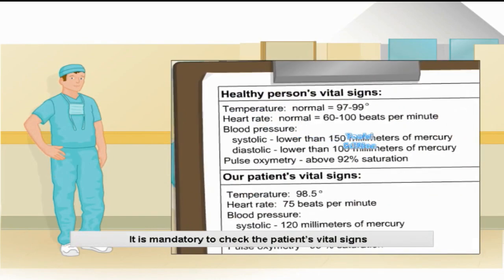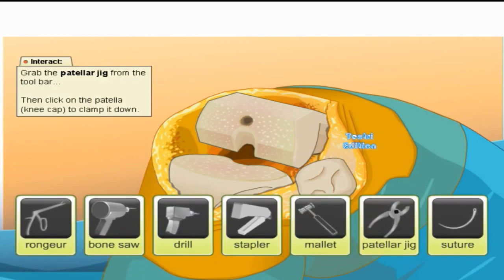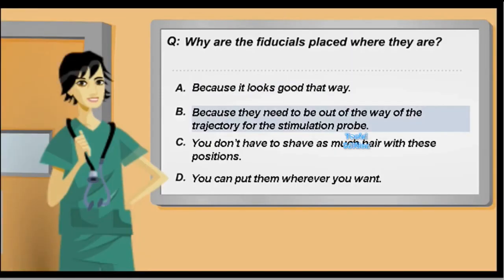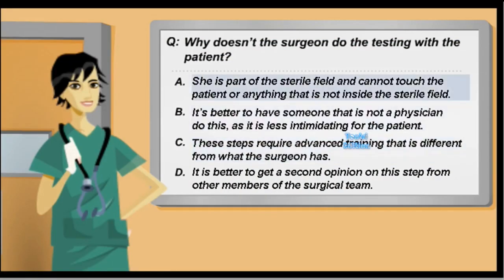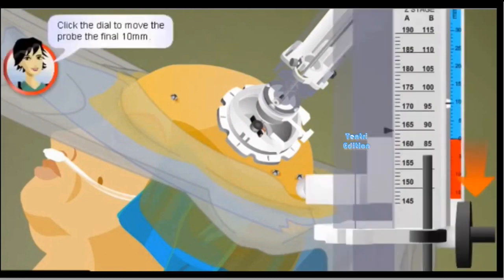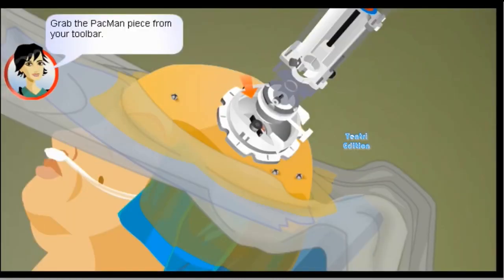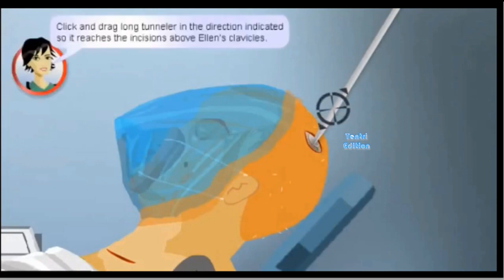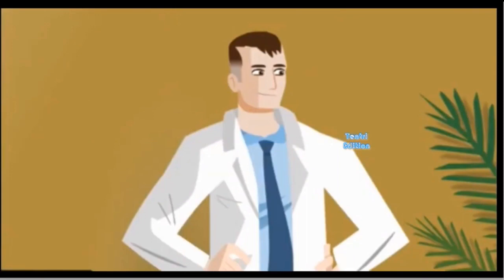Videojuegos de medicina flashgames ALL GAMES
Ｃａｎａｌ ｄｅ ＴＷＩＴＣＨ

Mi Page/Pagina Sobre Videojuegos

𝘌𝘴𝘵𝘦 𝘦𝘴 𝘶𝘯 𝘦𝘴𝘱𝘢𝘤𝘪𝘰 𝘺 𝘶𝘯 𝘭𝘶𝘨𝘢𝘳 𝘥𝘰𝘯𝘥𝘦 𝘺𝘰 𝘤𝘰𝘮𝘱𝘢𝘳𝘵𝘰 𝘷𝘢𝘳𝘪𝘦𝘥𝘢𝘥 𝘥𝘦 𝘷𝘪𝘥𝘦𝘰𝘫𝘶𝘦𝘨𝘰𝘴 𝘲𝘶𝘦 𝘤𝘰𝘭𝘦𝘤𝘤𝘪𝘰𝘯𝘰́ 𝘺 𝘢𝘭𝘨𝘶𝘯𝘢𝘴 𝘲𝘶𝘦 𝘰𝘵𝘳𝘢𝘴 𝘤𝘰𝘴𝘢𝘴 𝘴𝘰𝘣𝘳𝘦 𝘵𝘦𝘮𝘢́𝘵𝘪𝘤𝘢 𝘨𝘢𝘮𝘦𝘳.
𝘛𝘩𝘪𝘴 𝘪𝘴 𝘢 𝘴𝘱𝘢𝘤𝘦 𝘢𝘯𝘥 𝘢 𝘱𝘭𝘢𝘤𝘦 𝘸𝘩𝘦𝘳𝘦 𝘐 𝘴𝘩𝘢𝘳𝘦 𝘢 𝘷𝘢𝘳𝘪𝘦𝘵𝘺 𝘰𝘧 𝘷𝘪𝘥𝘦𝘰 𝘨𝘢𝘮𝘦𝘴 𝘵𝘩𝘢𝘵 𝘐 𝘤𝘰𝘭𝘭𝘦𝘤𝘵𝘦𝘥 𝘢𝘯𝘥 𝘴𝘰𝘮𝘦 𝘰𝘵𝘩𝘦𝘳 𝘵𝘩𝘪𝘯𝘨𝘴 𝘢𝘣𝘰𝘶𝘵 𝘨𝘢𝘮𝘦𝘳 𝘵𝘩𝘦𝘮𝘦𝘴.